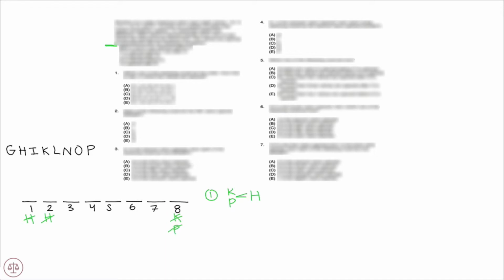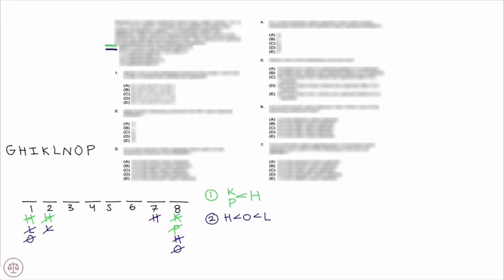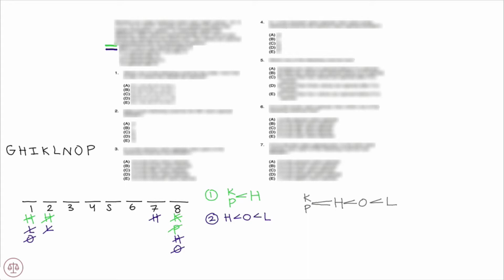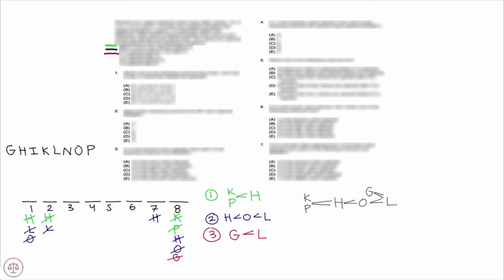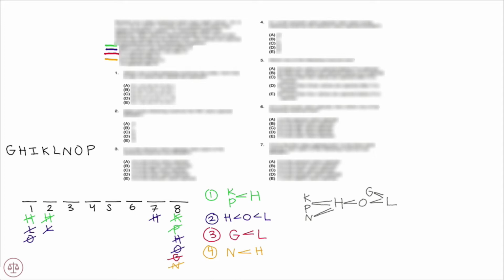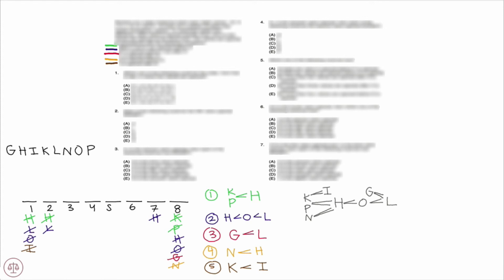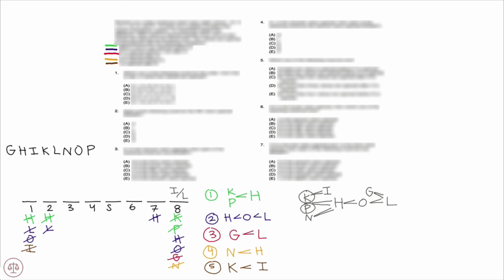LSAT PrepTest 52 Logic Game 1 (September 2007 LSAT) workers water treatment plant eight valves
The setup for the first Logic Game of the September 2007 LSAT.